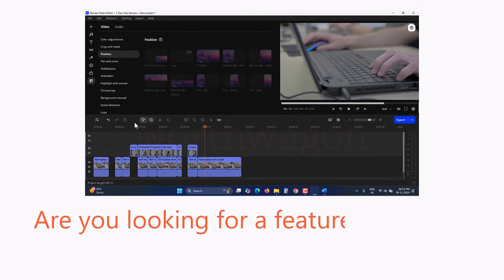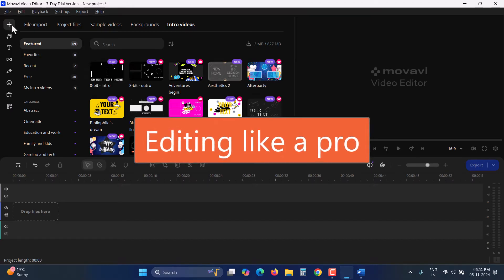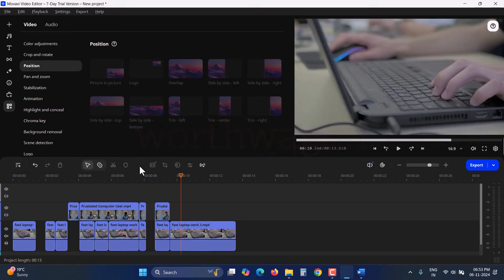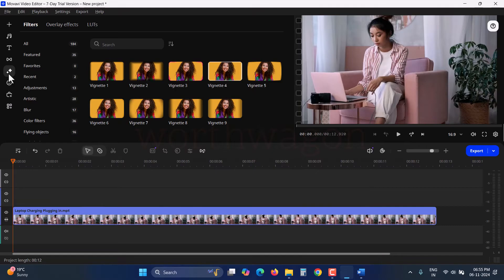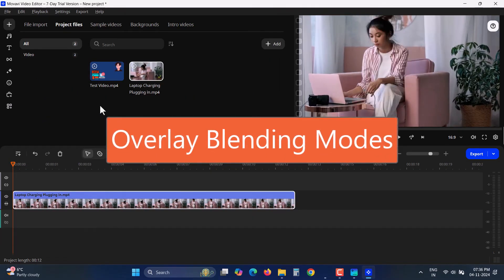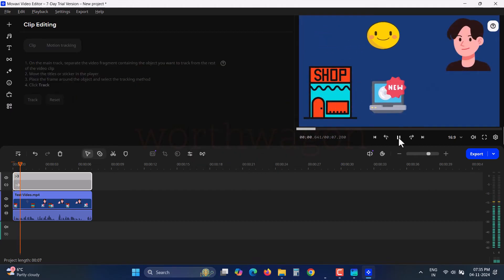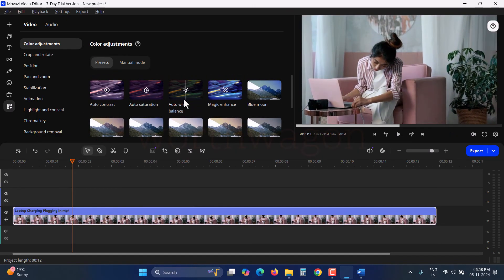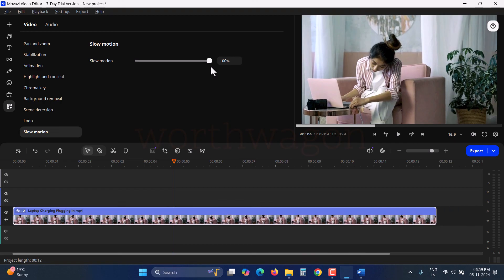Movavi Video Editor 2025 Review - Is it Worth it?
Are you looking for a feature-rich video editor that you don’t need tutorials to use? Well, Movavi has just launched its Video Editor for 2025, and it's packed with exciting AI features.
In this video, I will use the editor to edit clips, demonstrating features like Automatic Subtitles, frame-precise cuts, AI Motion Tracking, Background Removal, Noise Removal, color correction, and movie-like effects. By the end of the video, I’ll let you know if Movavi Video Editor 2025 is for you or not. And if you decide to go for it, there’s a huge discount coupon for you, so watch the whole video!

Key points of the video-
0:00 Intro
0:33 The First Look
0:51 Editing Like a pro
1:38 Improved Timeline
1:52 Auto Subtitles
2:25 Massive Inbuilt Media
3:28 AI Motion Tracking
4:11 AI Background Removal
4:43 Color Correction
5:04 Is Movavi Video Editor worth it?